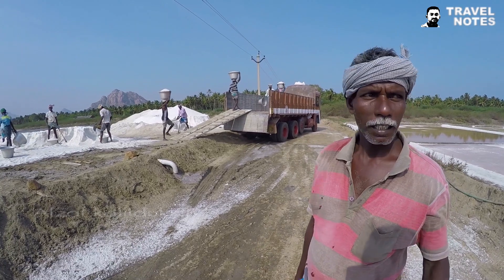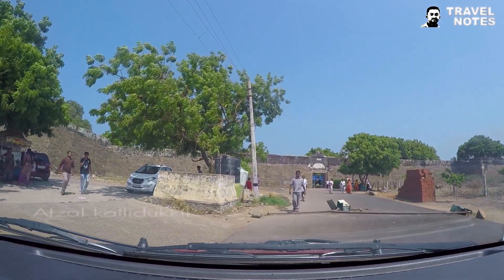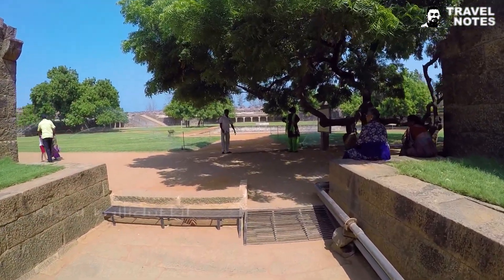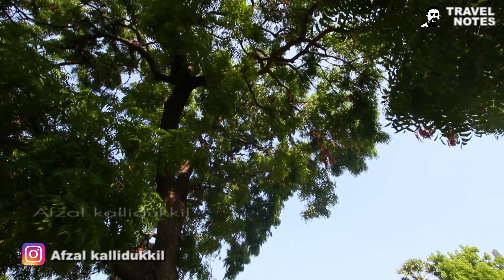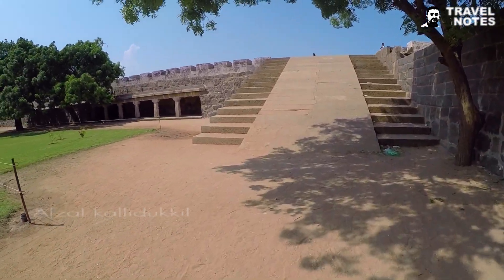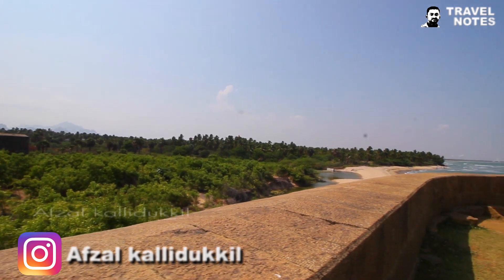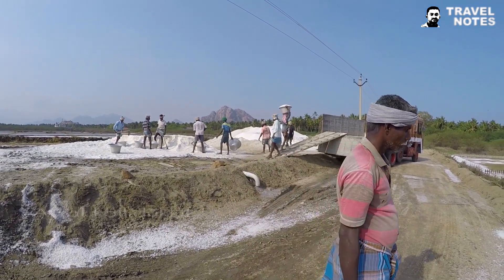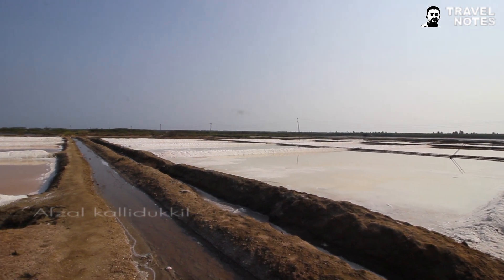ഉപ്പ് പാടങ്ങൾ / Vattakottai/Kanyakumari / Beautiful Videos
Vattakottai Fort is one of the most attraction of Tamil Nadu tourism, Located only 8 km north of Kanyakumari in the Agasteeswaram Taluka. This fort is constructed in 18th century by venad kings for costal guard. This fort is a truly enhances the beauty of Tamil Nadu as it rests on the coast of the magnificent Bay of Bengal. This frot is construct with Granite stones.

         Making salt from sea water is also the main attraction in near by Kanyakumari swamithoppu and Manakudi is famous for salt fields

   വീഡിയോ സംബന്ധിക്കുന്ന അഭിപ്രായങ്ങളും നിർദേശങ്ങളും comment ചെയ്യാൻ മറക്കണ്ട